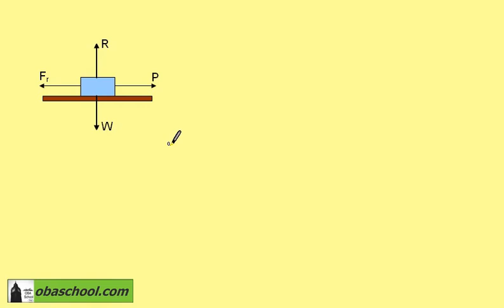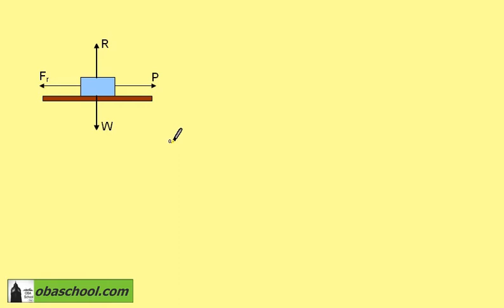Application of Forces - 1.10 Friction and Static Particles - Introduction